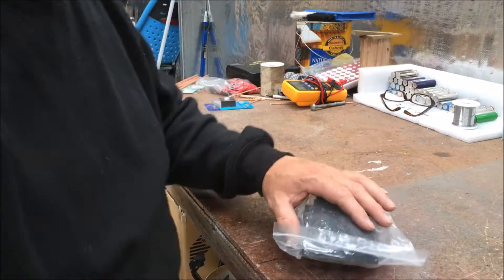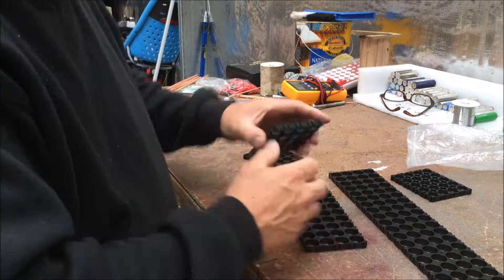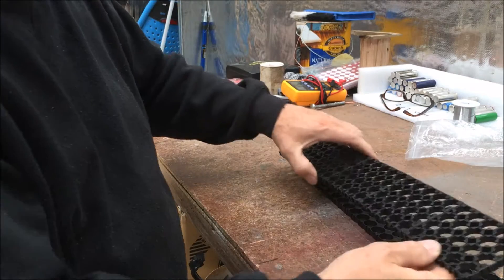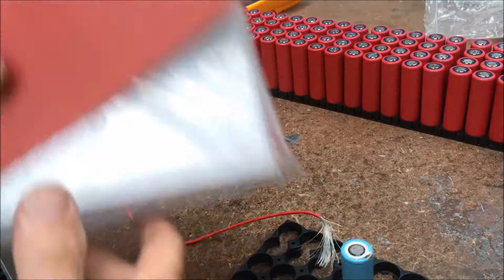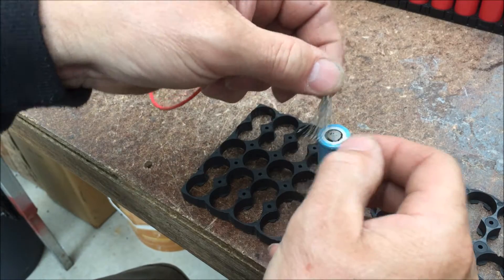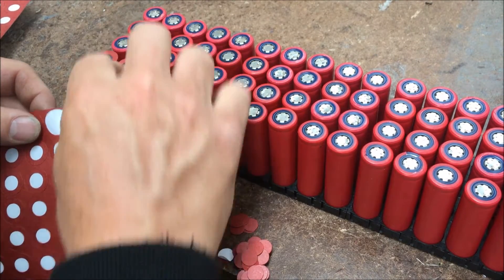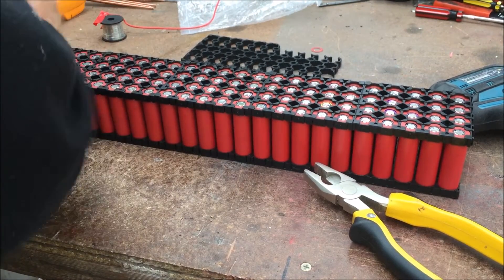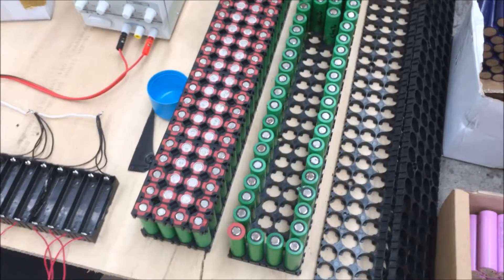DIY Power Wall - Building the pack #2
This is my take on building the pack (1 of 14) for my home made 48 volt power wall.

Battery holders : try a eBay search with "10Pcs 4x5 Cell Spacer 18650 Battery Plastic Radiating Shell Heat Holder Pack"